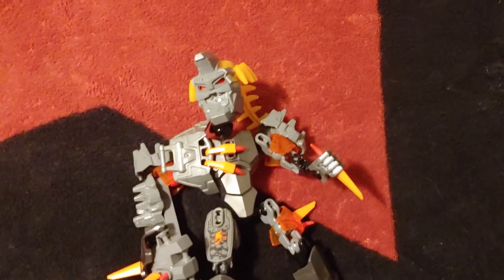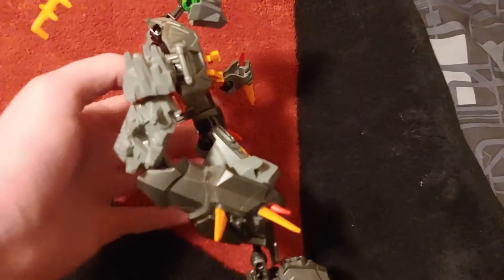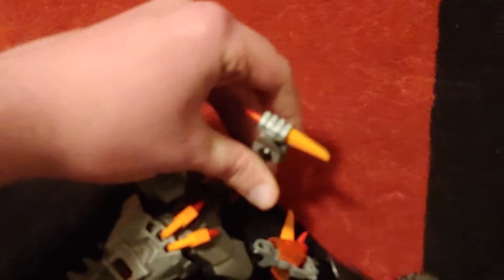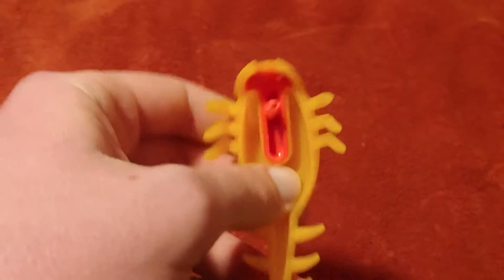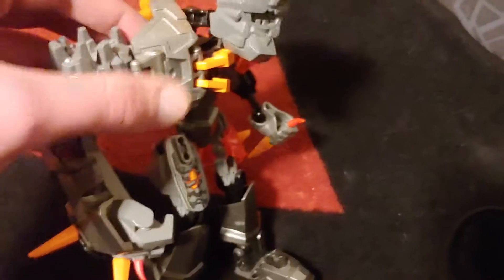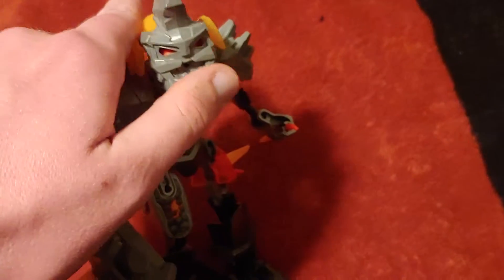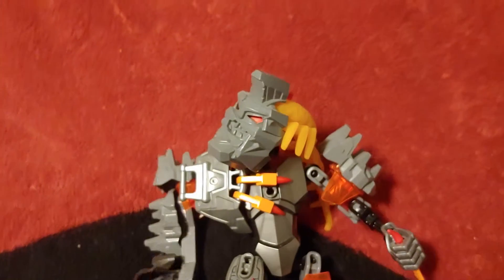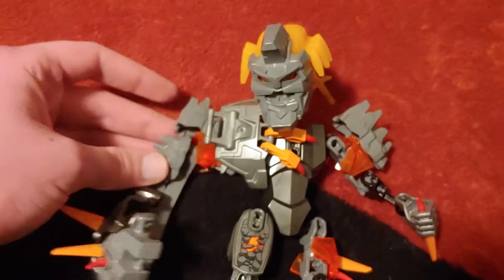(Review) Lego Hero Factory: Bruiser from 2013!